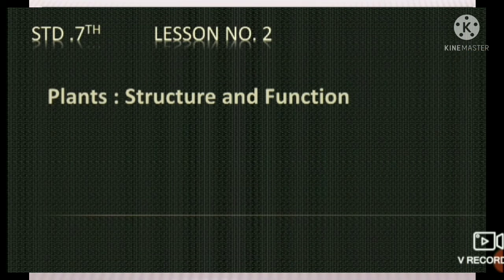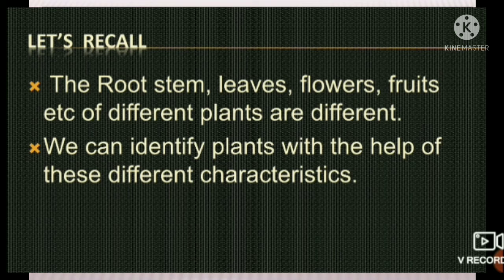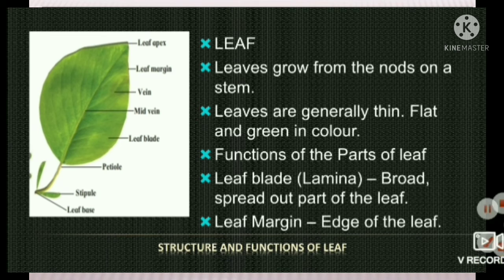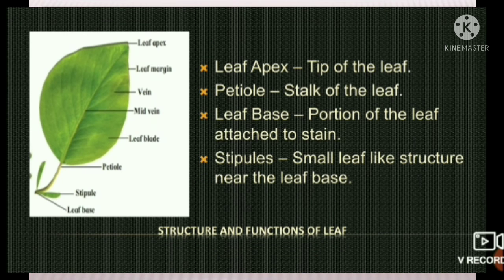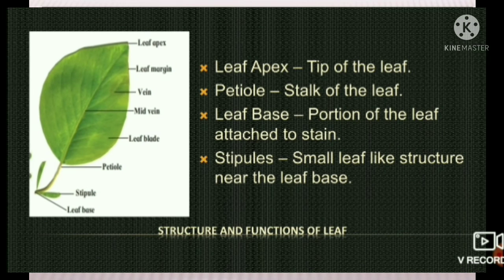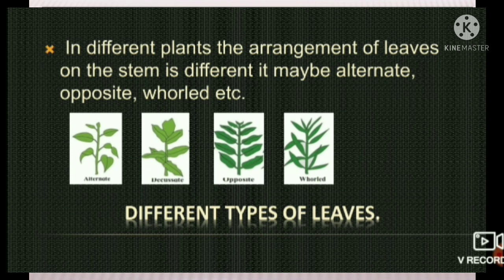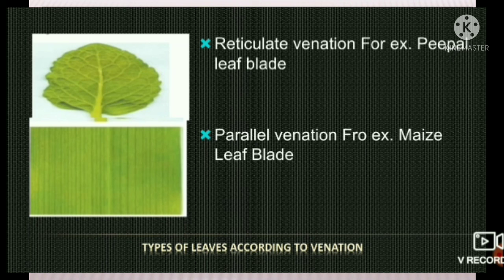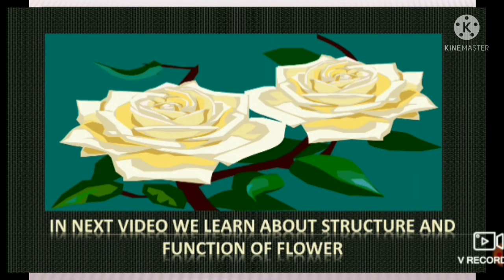7th SCIENCE..PLANTS STRUCTURE AND FUNCTION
7th SCIENCE..PLANTS STRUCTURE AND FUNCTION leaves